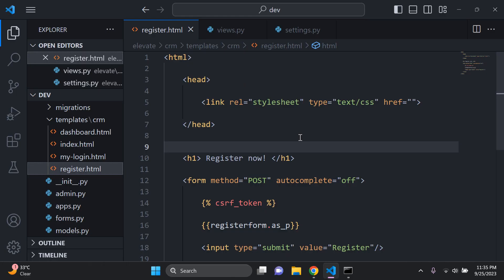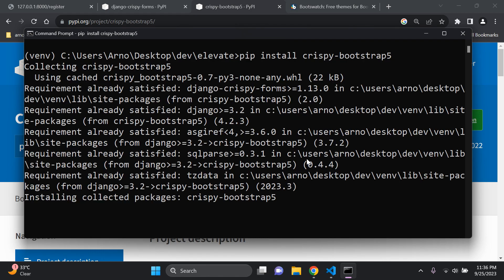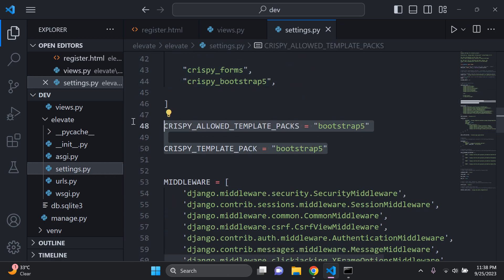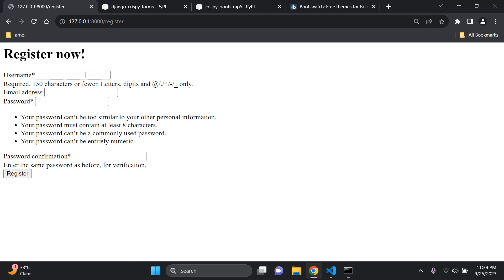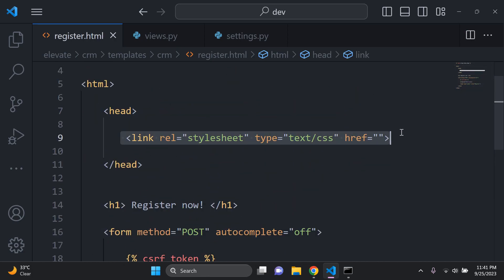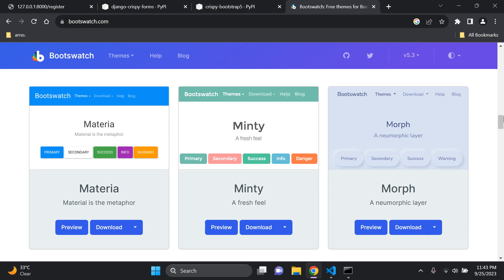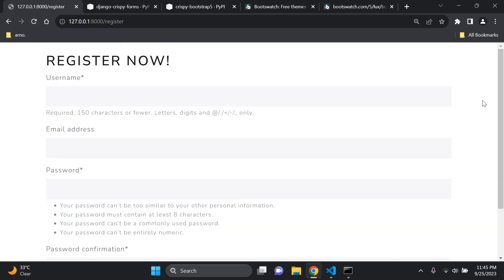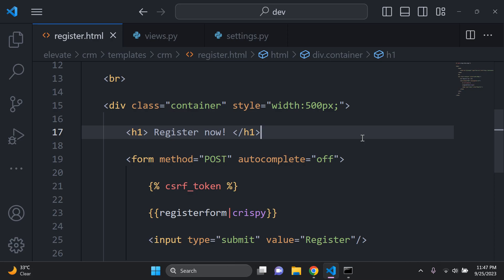Add Bootstrap 5 to your Django application